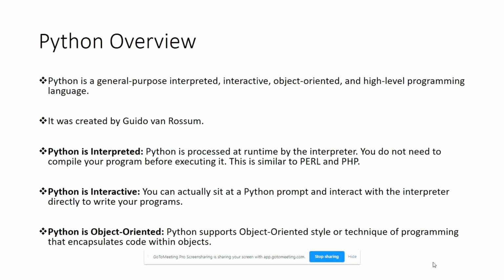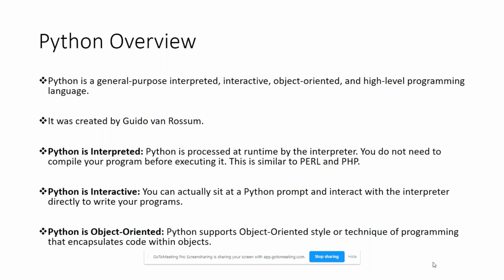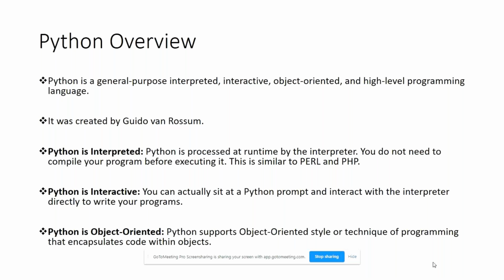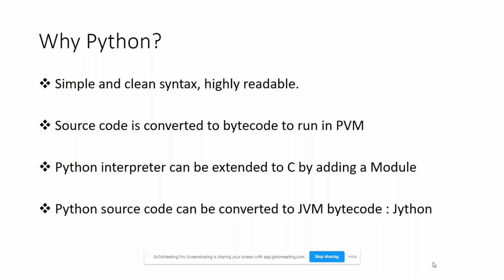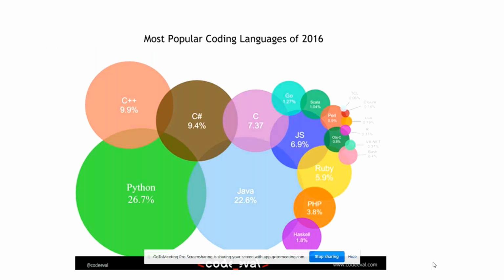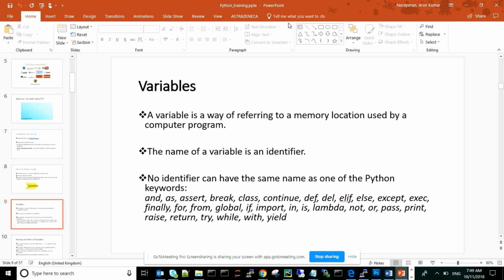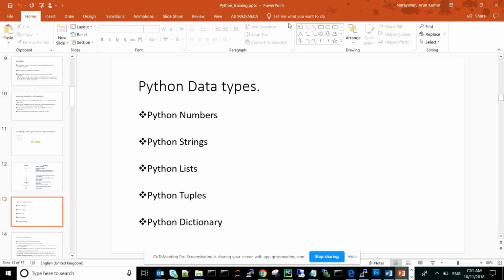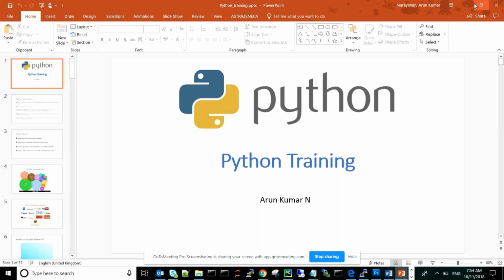Python Training | Python Introduction & Overview | Python Demo Training